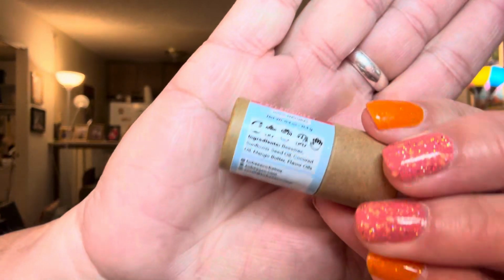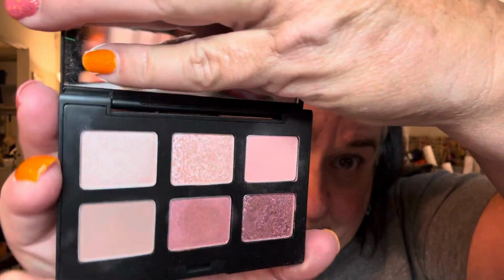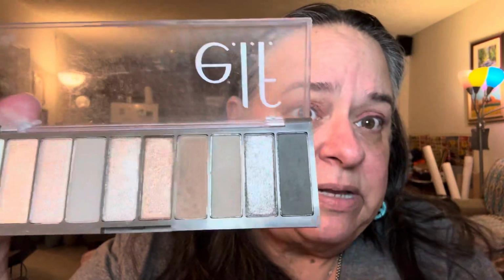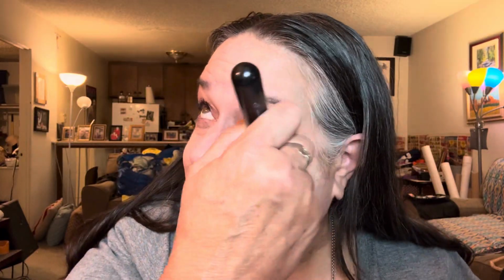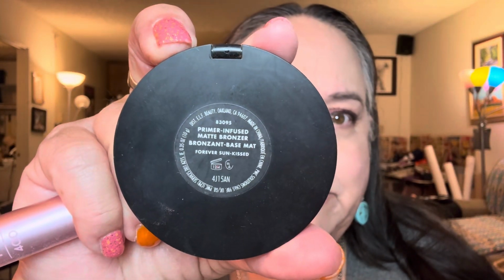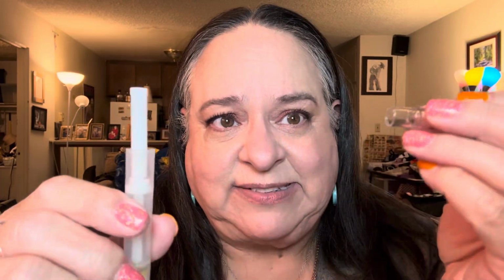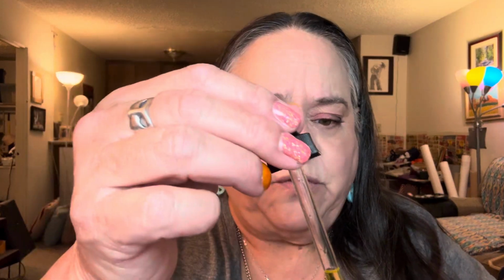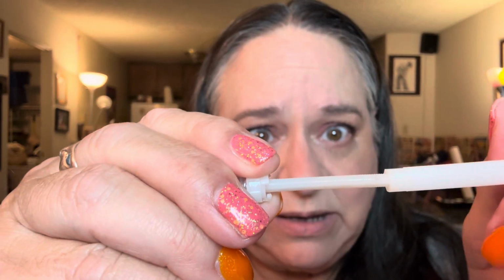Updated nail oil pen refill. This is what taking the lid off looks like. The face is a requirement.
Hiiiii ~

There’s also makeup, which is all this gorgeousness:

Wet n Wild Micro Brow Pencil in Brunette
Elf Wow Brow Tinted Brow Gel in Deep Brown
Maybelline Matte and Poreless powder in Translucent
Color Street The Pinks eye shadow palette
Elf Perfect 10 eye shadow palette… the neutral one?
Color Street Tri-Flex Mascara in Black
Elf Soft Glam foundation in #20 Light Cool
Elf Primer Infused Bronzer in Forever Sun Kissed
Essence Pure Nude Baked Blush in Pink Flush
Essence Pure Nude Highlighter in Be My Highlight

Oh holy c r a a a a p I forgot to do my lips d’oh!!!

Also I used

Trader Joe’s jojoba

Nail oil pens from Amazon (maybe probably refillable but sometimes not, even tho it says they are) linked 👇🏼

This is the pen I usd today, and the link says they’re refillable so fingers crossed it works you!

Have a happy day, good peeps 🐒

xoxo